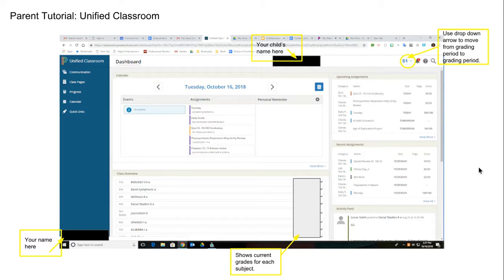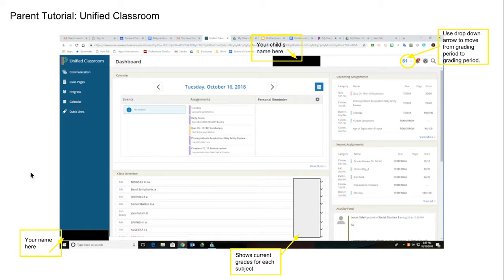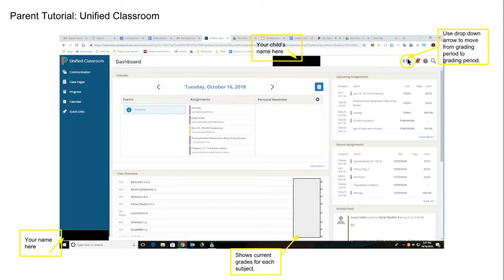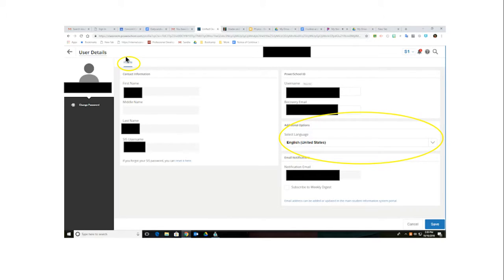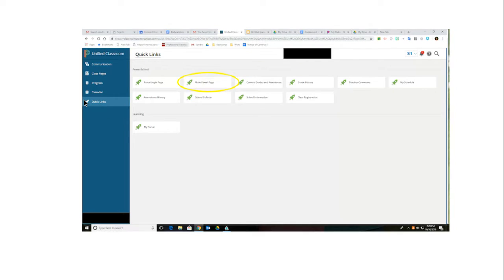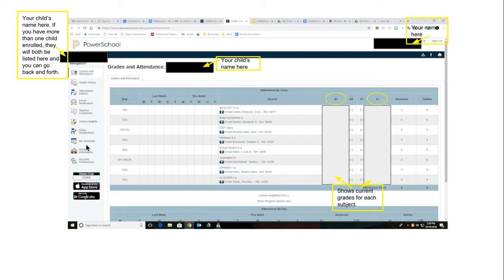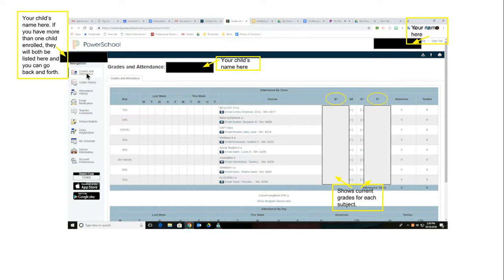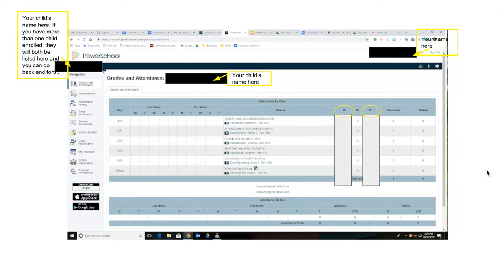Parent Tutorial Unified Classroom